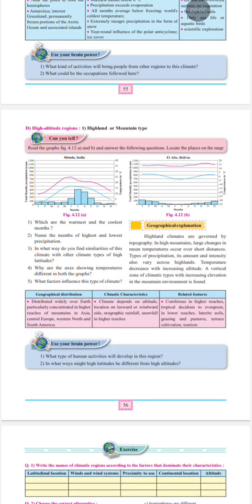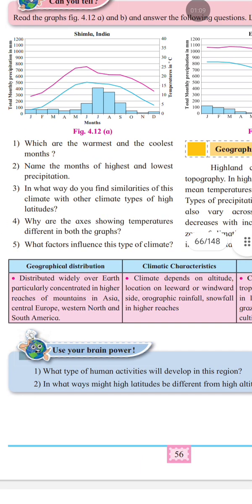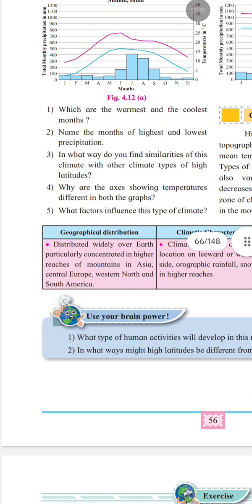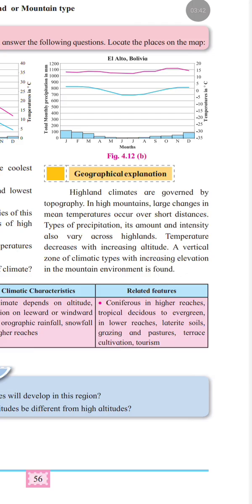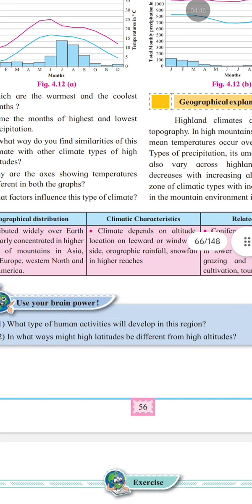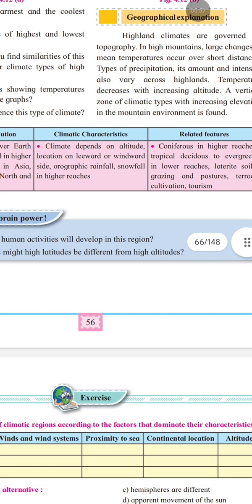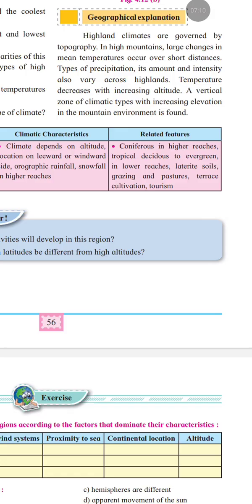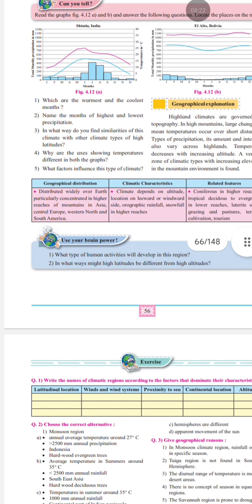Class 11 Geography Chapter 4 Part 5